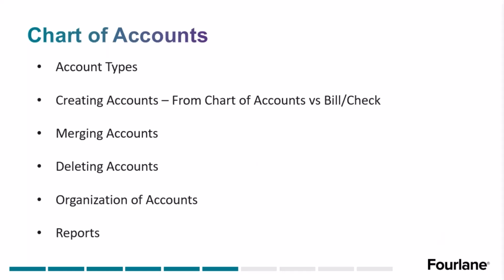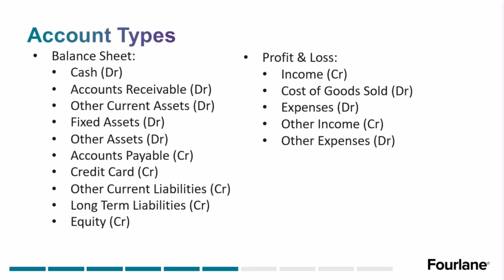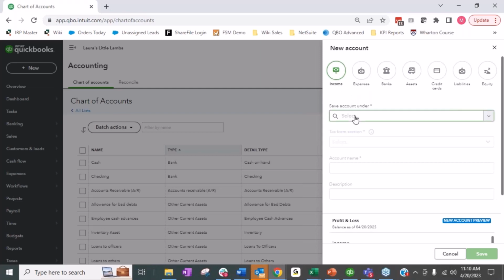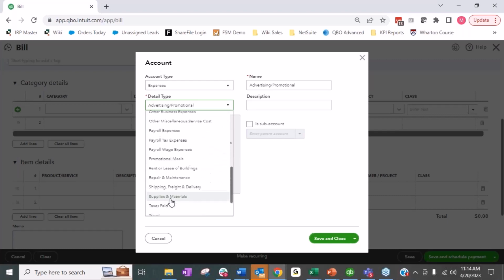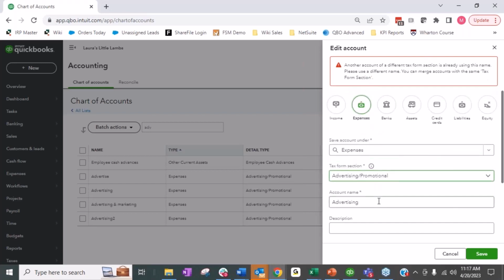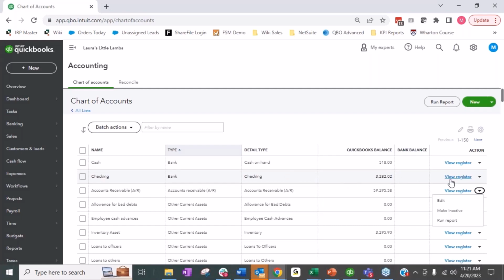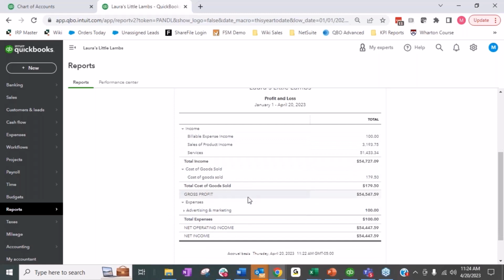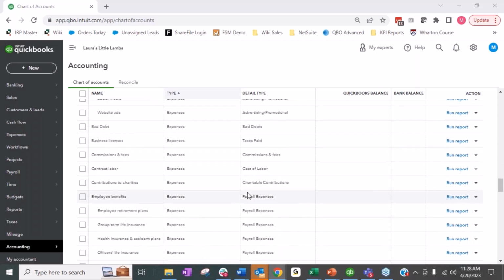Setup QuickBooks Online Training - Organizing the Chart Of Accounts - QBO Advanced Bookkeeping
00:00 Tutorial Markers
02:30 Account Types
08:11 Navigate to Chart of Accounts
09:15 Create New Accounts - new format
12:30 Create New Chart of Accounts - old format
14:56 Merge Accounts
17:44 Back up your company file
19:33 Delete Accounts or Make Accounts Inactive
21:07 Organize the Chart of Accounts
22:30 QuickBooks Online Balance Sheet Report